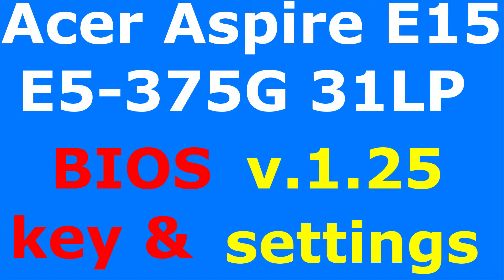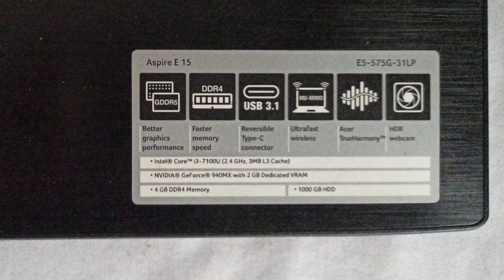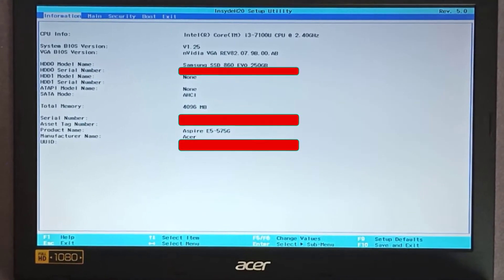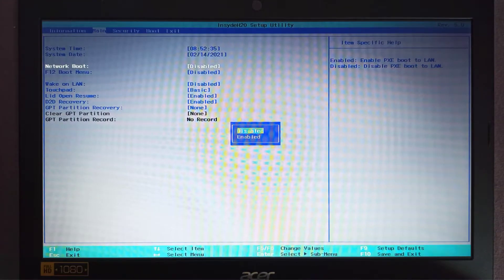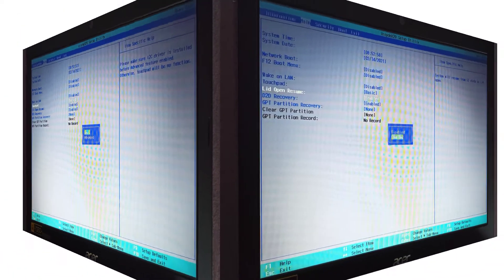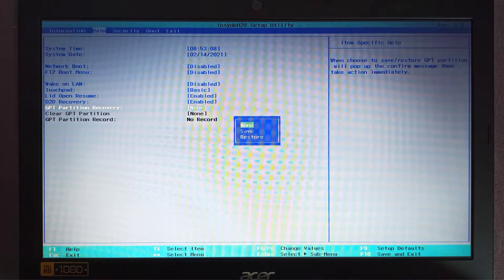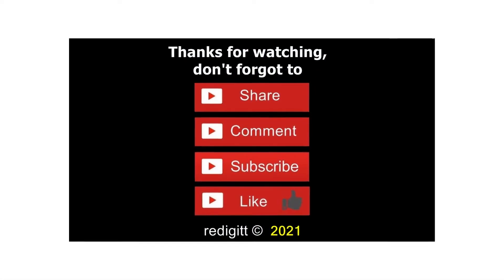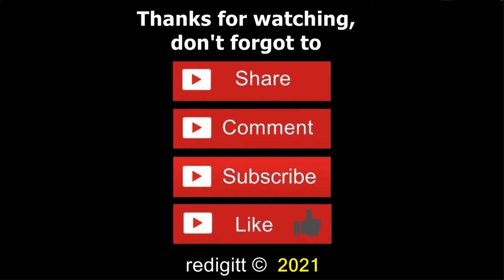Acer Aspire E15 E5 375G-31LP BIOS key and BIOS settings redigitt Ep.350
How to enter in the  ACER Aspire E15 E5 375G-31LP BIOS key and BIOS settings BIOS settings and ACER Aspire E15 E5 375G-31LP BIOS settings options in pictures

09 How to Fix Car door key won't turn or car door key is hard to turn
11 How to enter in BIOS change the boot order HP Compaq dc7800 ultra slim desktop PC